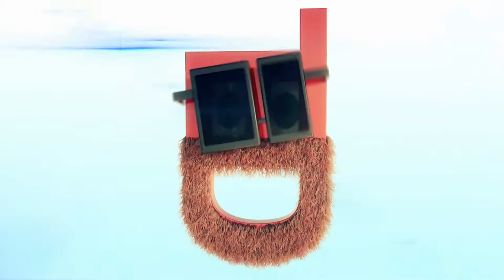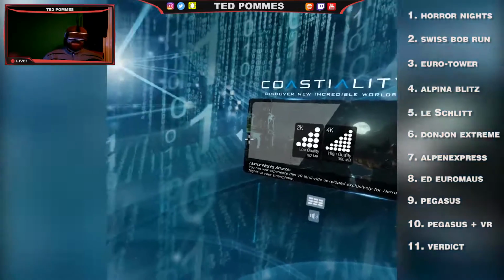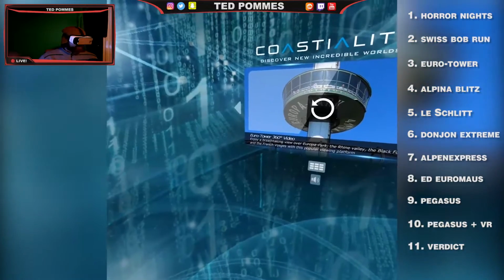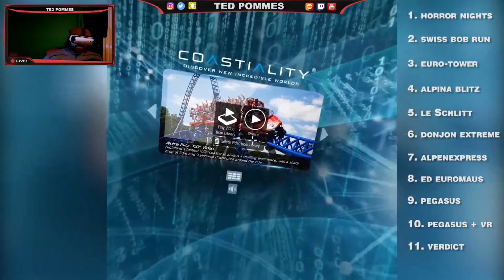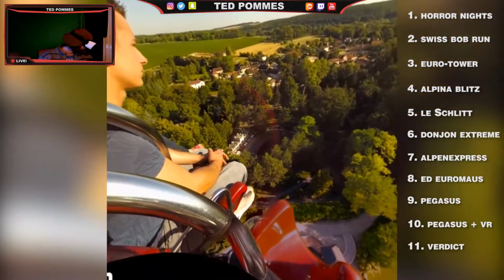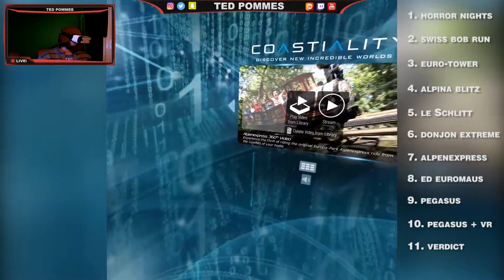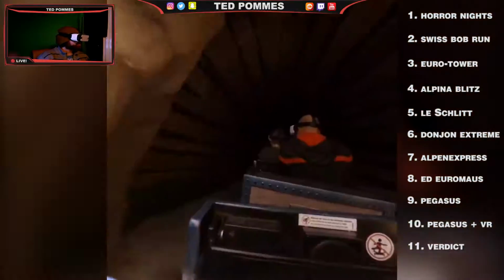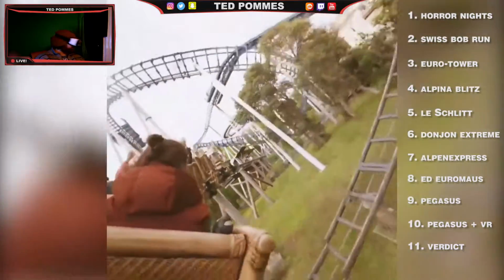Gear VR coastiality review - Virtual rollercoasters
i try out Coastiality for the gear VR.
Its the best rollercoaster experience i have found on the gear VR so far.
i am not beeing sponsored to make this video, everything is my own honest opinion.

Fancy enjoying  a real rollercoaster ride in 360° or VR from the comfort of your home?  Do you want to experience how virtual worlds come to life on board Coastiality rides throughout theme parks around the world?  Welcome to the Coastiality App! Your home for unique, high quality virtual reality experiences!